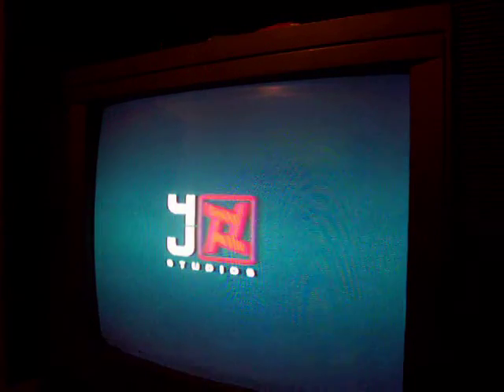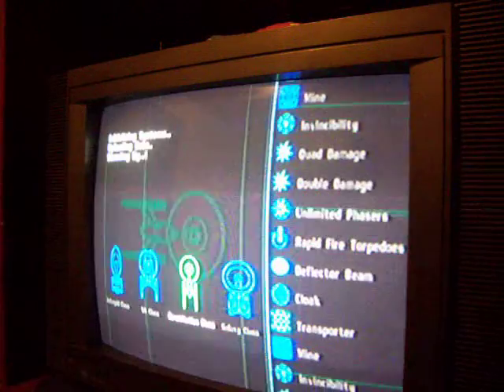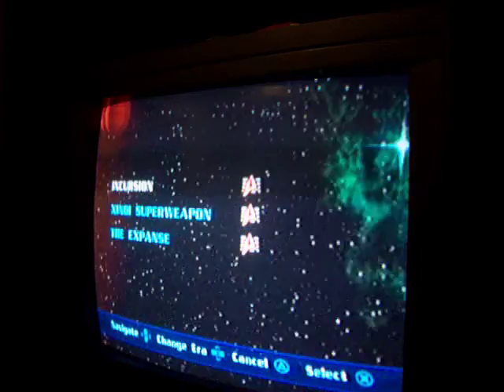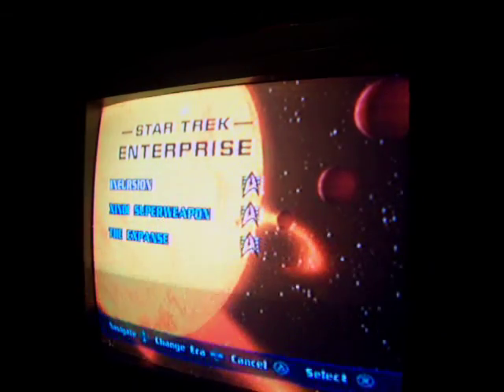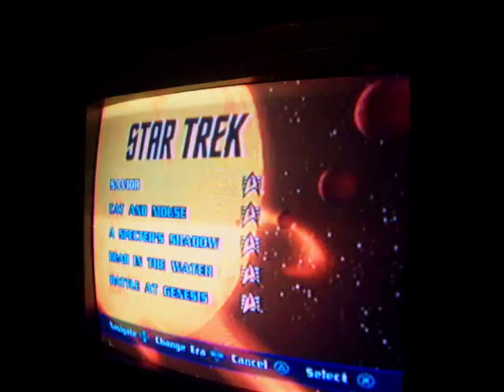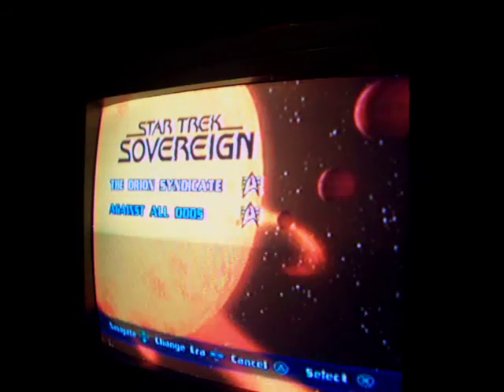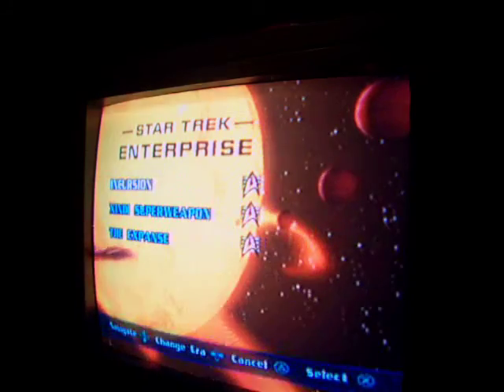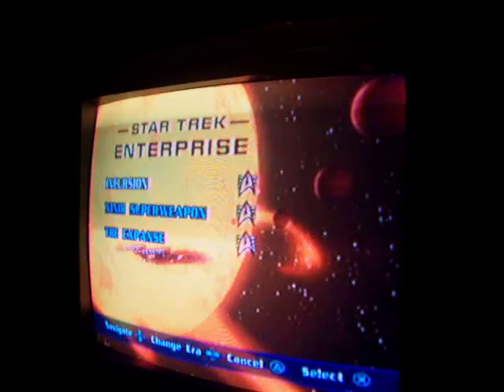Let's Play Star Trek Encounters - Preview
Hello! This is a preview I made for my now ongoing first Let's Play Project: Let's Play Star Trek Encounters! If you haven't taken a look at my project thus far, please do! I currently have 15 parts of the project done, more on the way in due time.